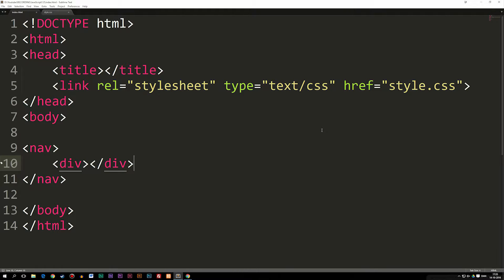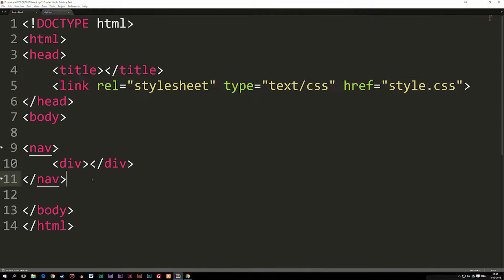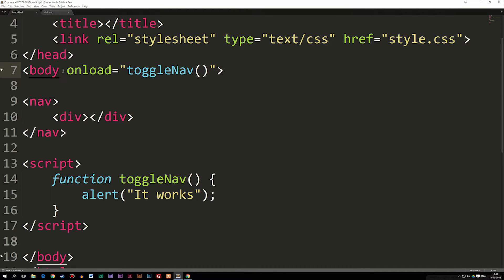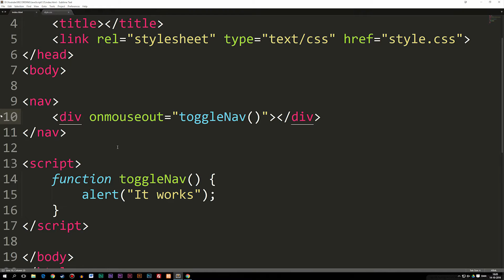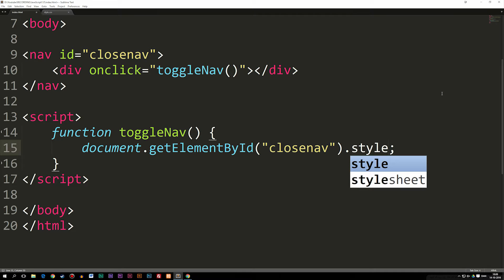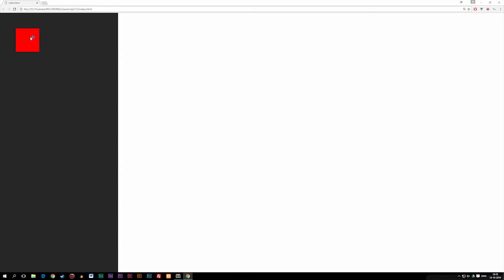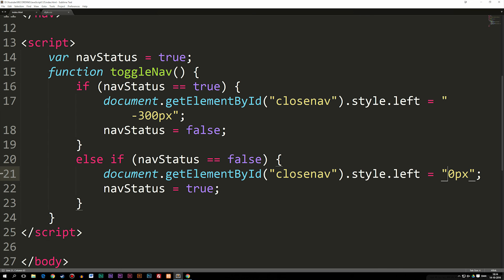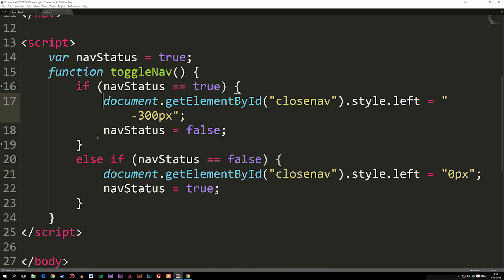12: What Are Events In JavaScript | JavaScript Tutorial | Learn JavaScript Programming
What Are Events In JavaScript | JavaScript Tutorial | Learn JavaScript Programming. In this video you will learn about the HTML event attributes and how to use them in JavaScript.